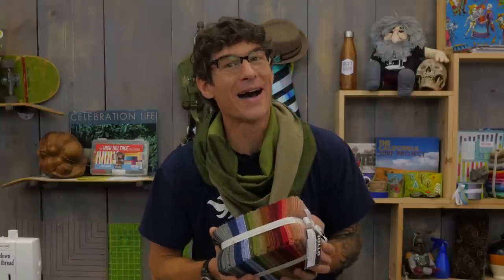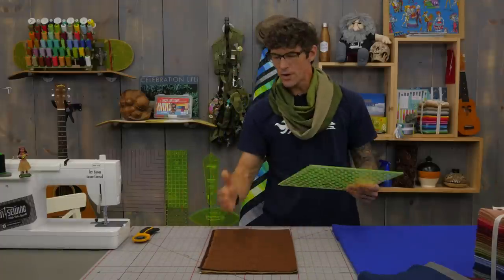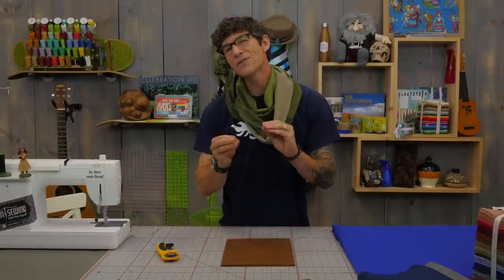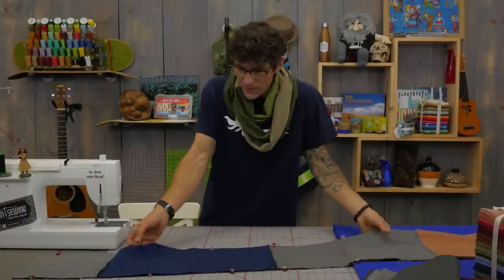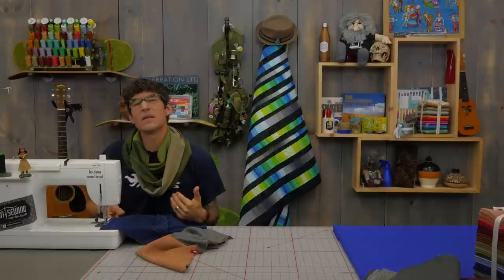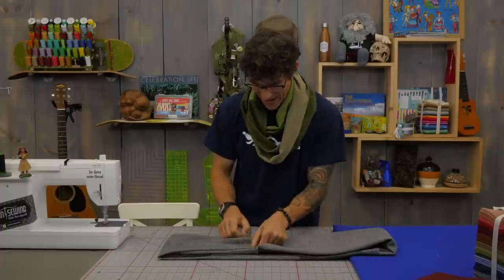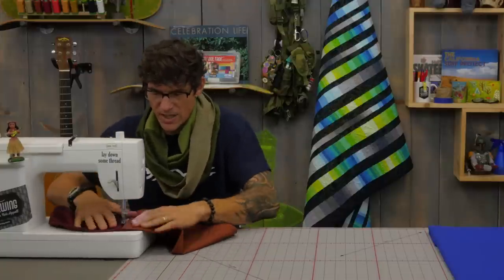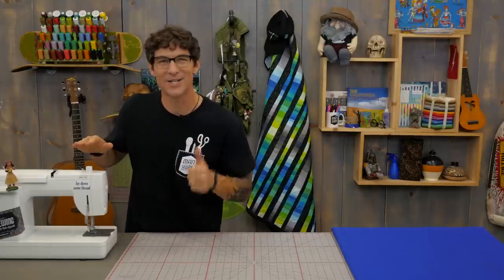Make a Patchwork Infinity Scarf with Rob!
Rob demonstrates how to make an easy Flannel Infinity Scarf using
Shetland Flannel by Studio RK for Robert Kaufman. This scarf makes a great gift for men or women.